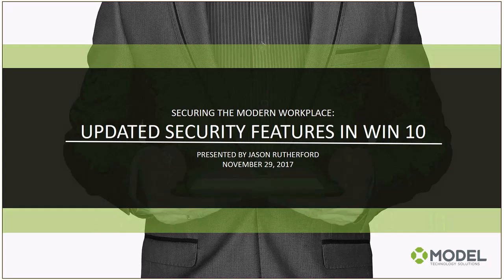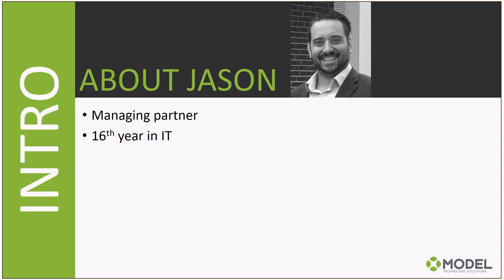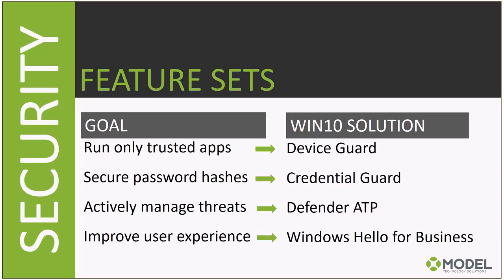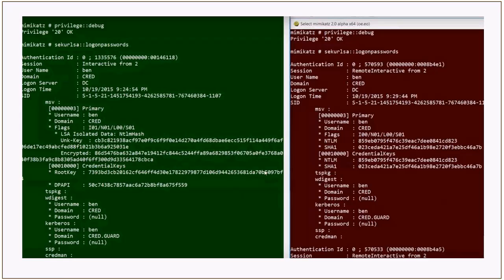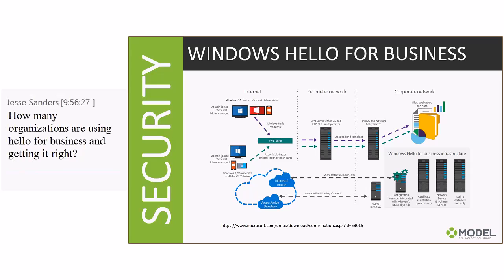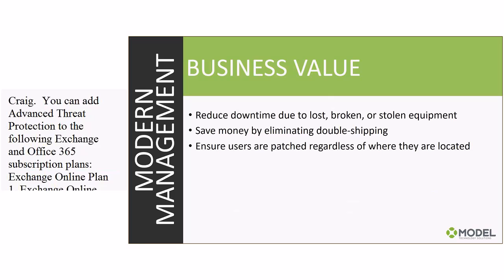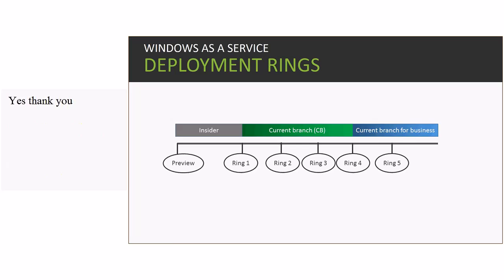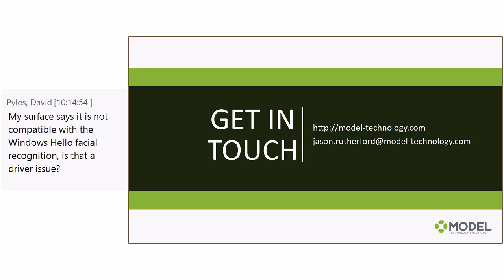Part 1: Updated Security Features of Windows 10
Windows 10 has fundamentally changed the business operating environment, giving us a host of new features to learn about ranging from the start menu to security enhancements. In addition to understanding what the technology does, we must also operationalize the technology and learn how to properly manage the updated features using tools like Azure Active Directory, Intune, and SCCM. Much like its predecessors, Windows 10 offers a slew of new Group Policy objects associated with the new OS, and we’ve selected a few that are a must to configure prior to deploying in production. Join Jason Rutherford, managing partner at Model Technology Solutions, for part one of the Securing the Modern Workplace webinar series where we’ll delve into the technical features of Windows 10 and explain how you can make the most of them.